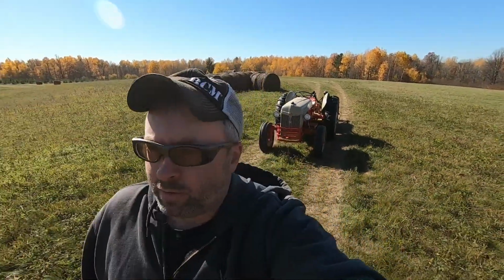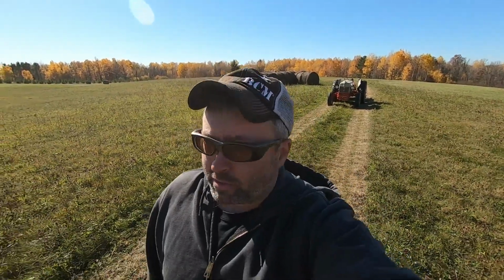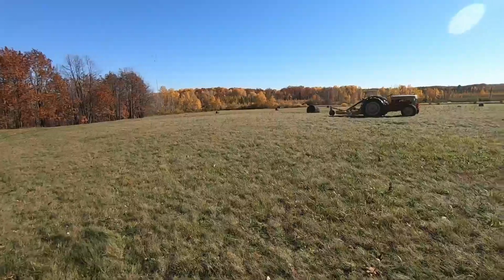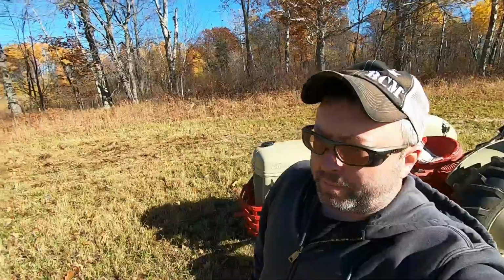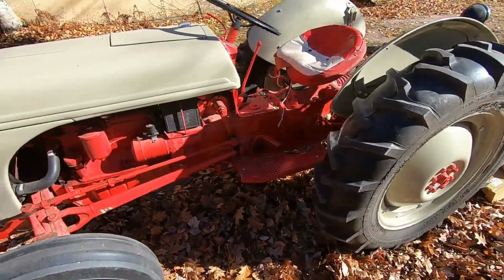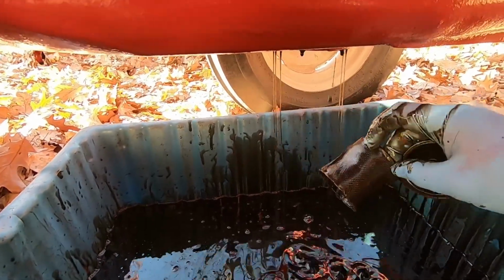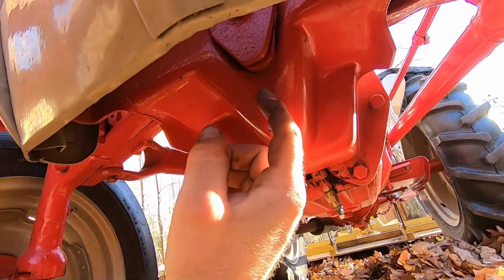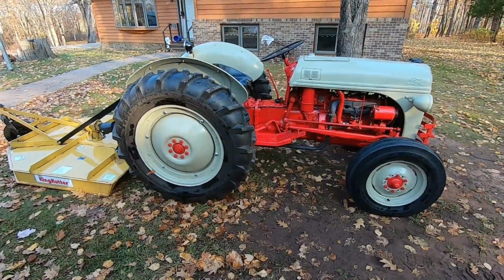Ford 8N Final Field Mowing of 2020 - Then Fall Maintenance & Winterizing For Storage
Final run of the old 8N for this year!